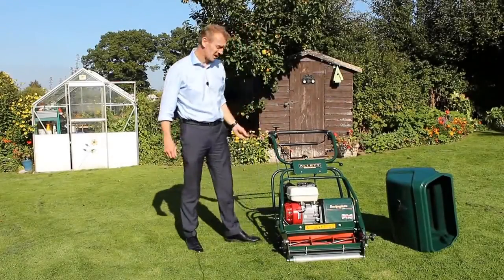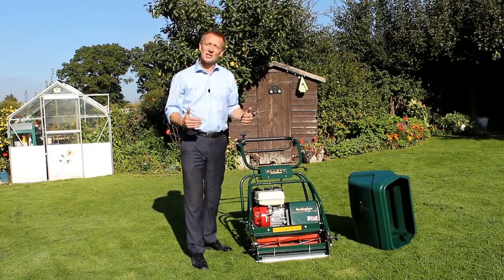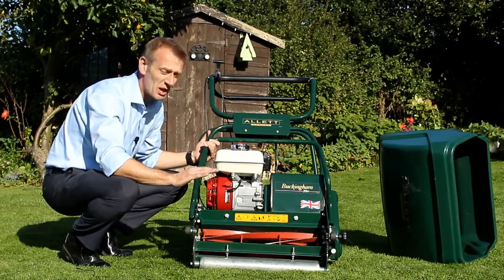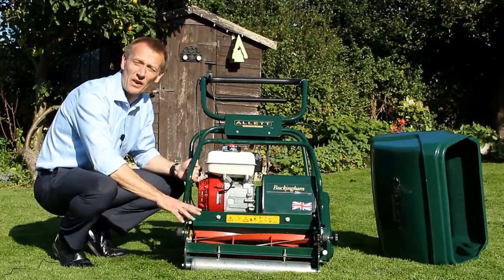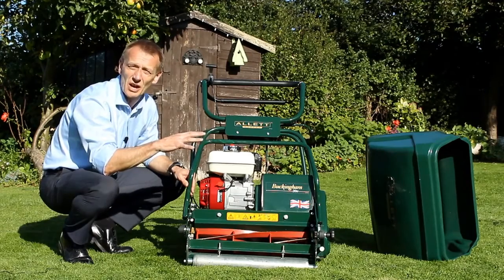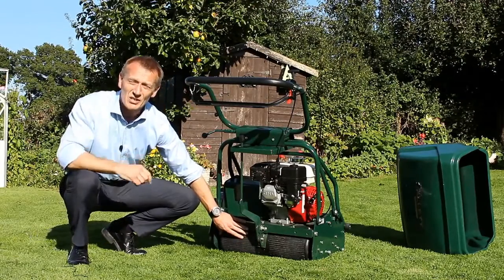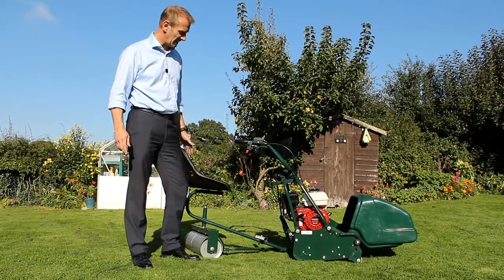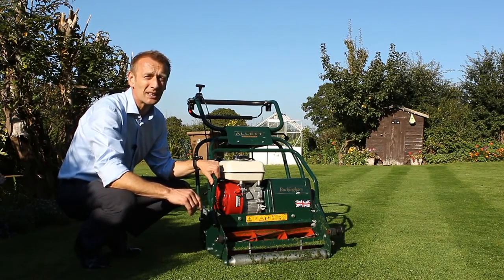Cylinder mowing with the Allett Buckingham 'A Proper Mower' 2015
A video promoting the Allett Buckingham- a semi professional cylinder mower for larger gardens and/or parks. The Buckingham is available in 3 sizes; 20H, 24H and 30H.